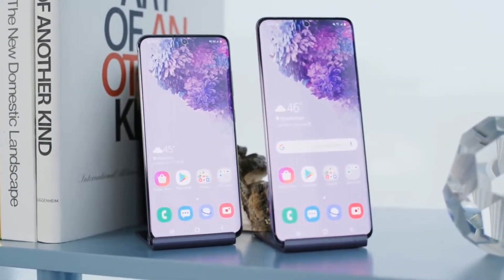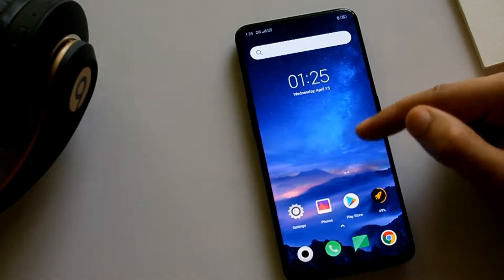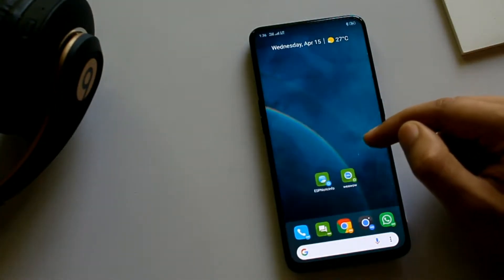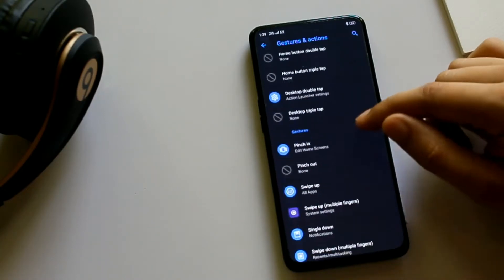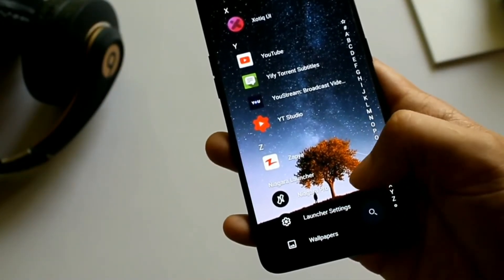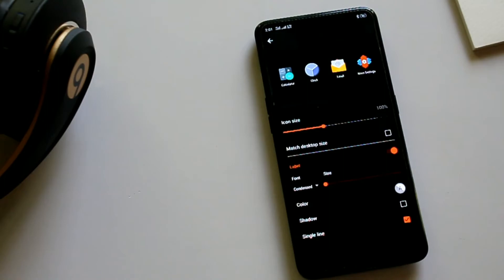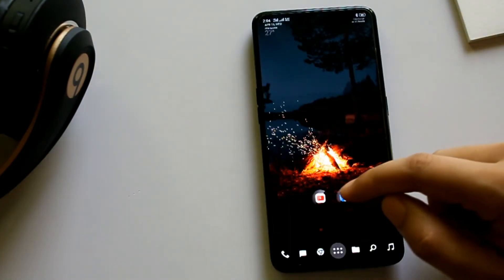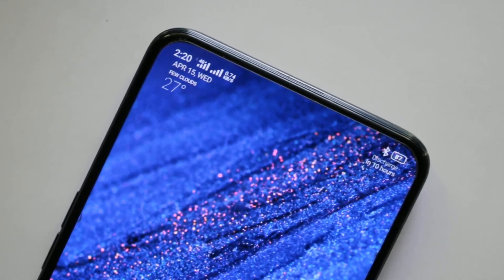Top 5 Android Launchers 2020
Some of the Best Android Launchers to Replace the System launcher for customization & Better Performance!